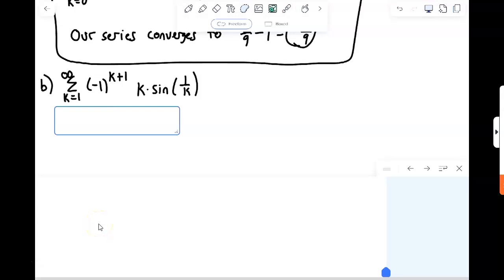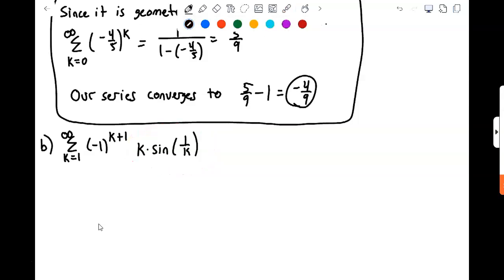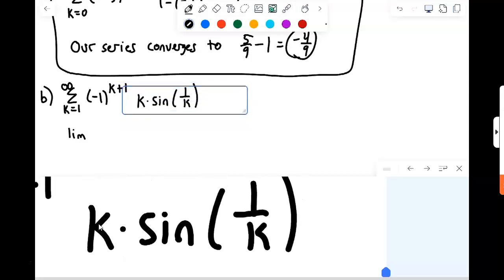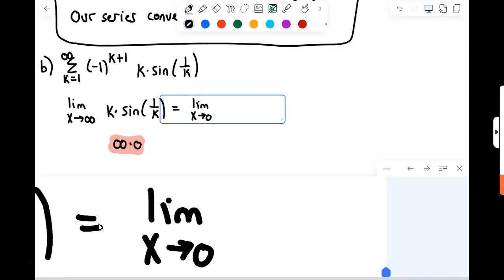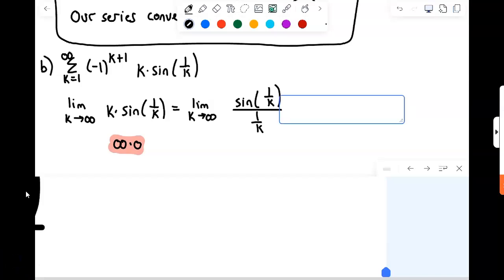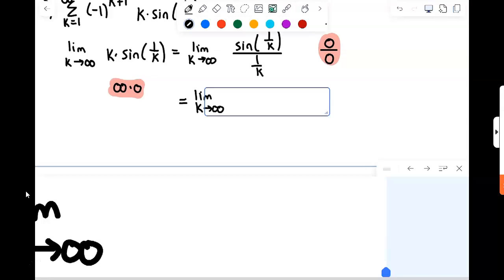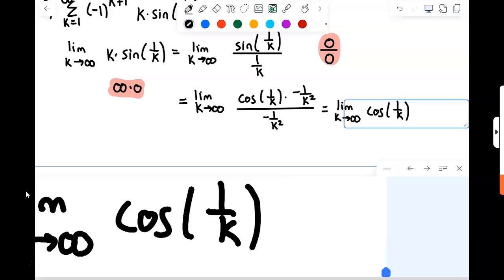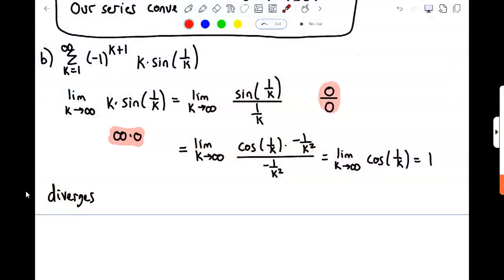Alternating Series 2